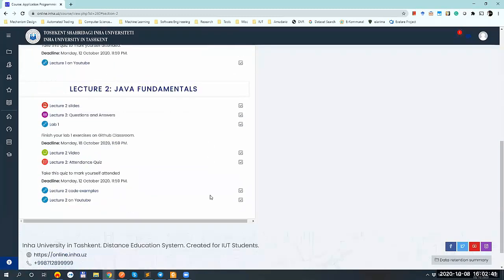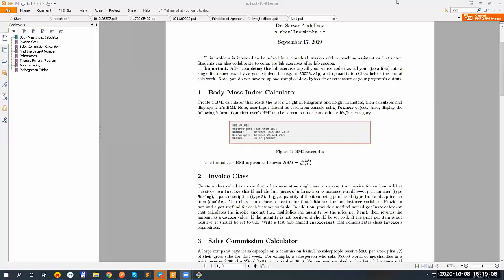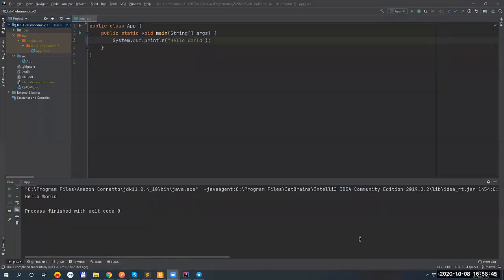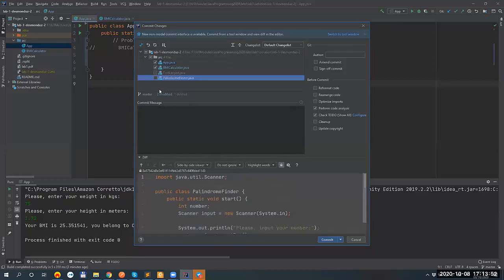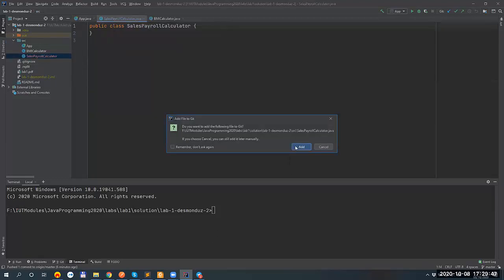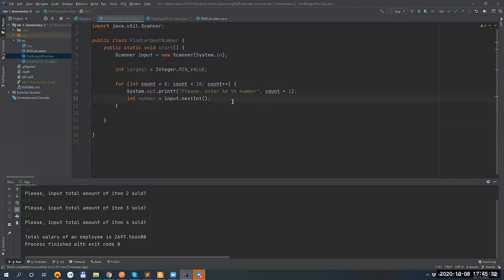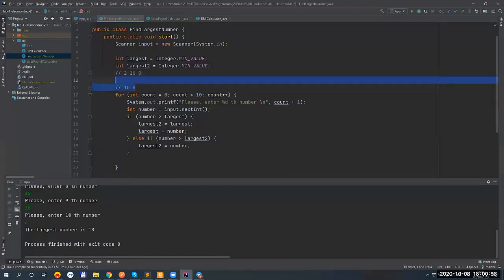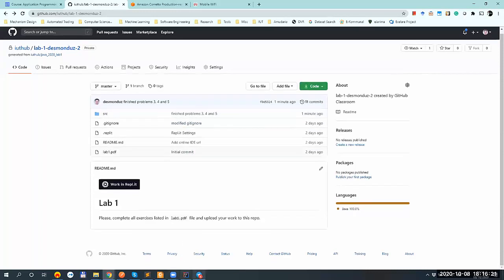Lecture 2: RIS